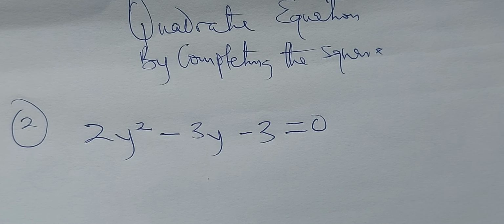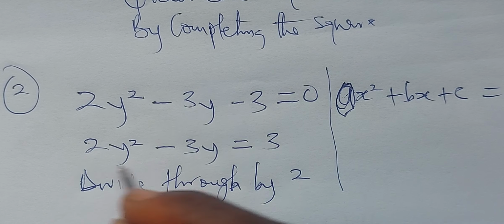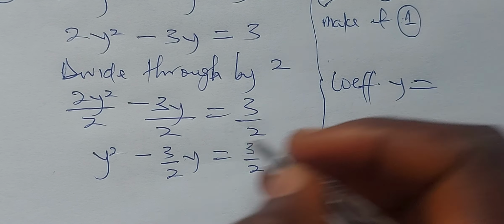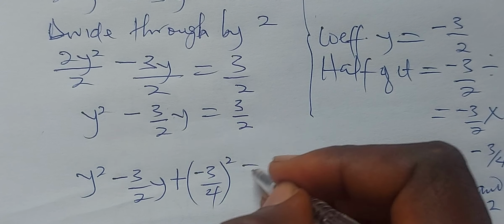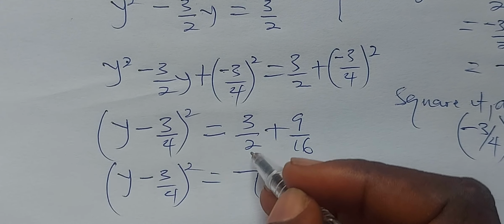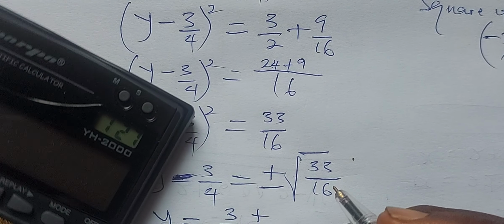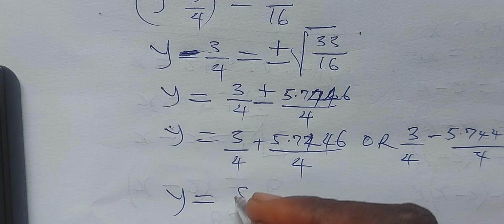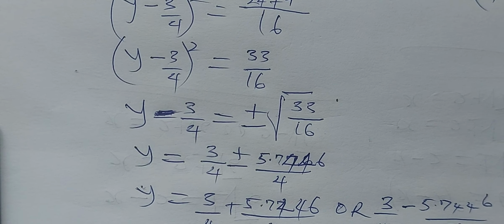Quadratic Equation [By Completing the square Method] Examp.2